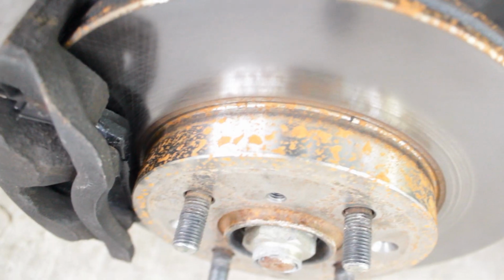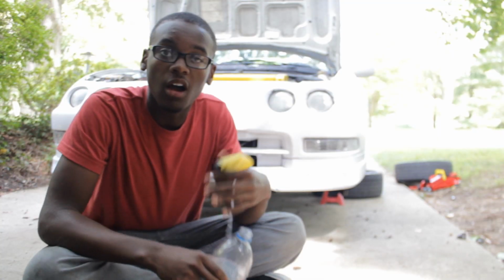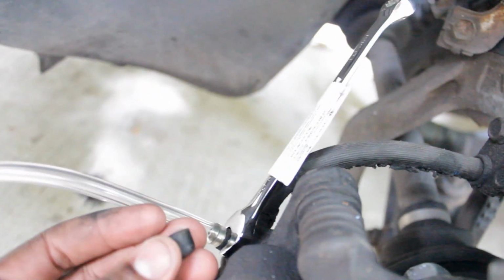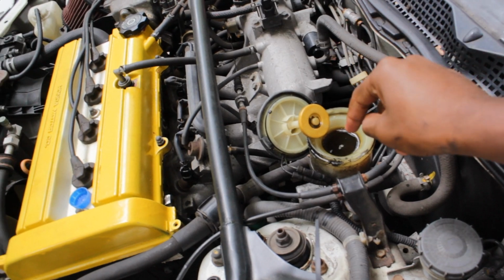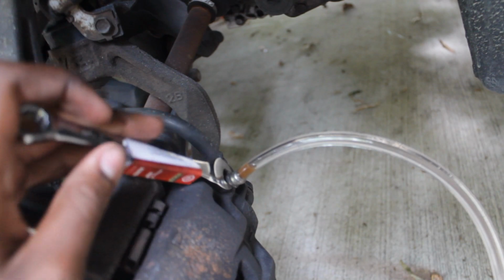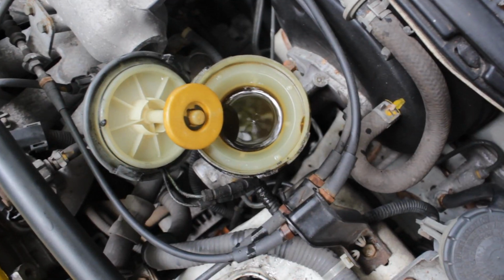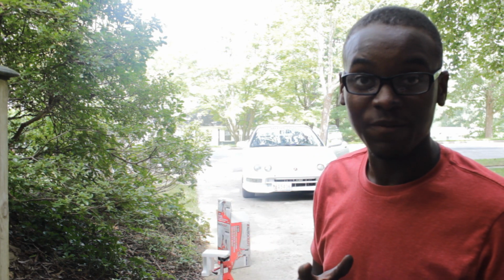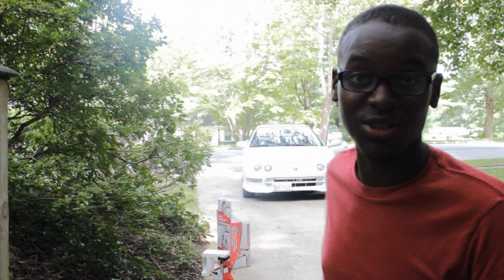Project Integra Track Car Prep Part 3- Changing The Brake Fluid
Today was an interesting day! Im so glad I diyed it. Shops around me are all thieves. Happy Labor day! 6 Days until track day!!